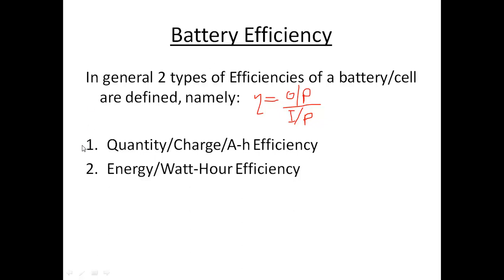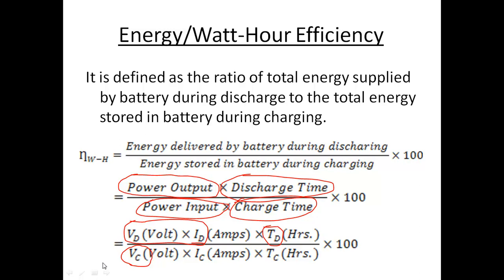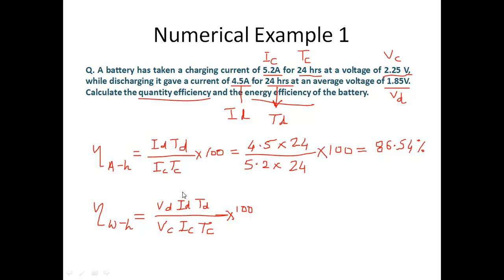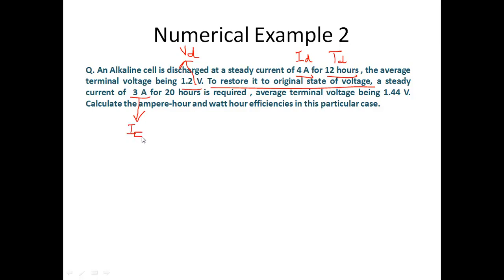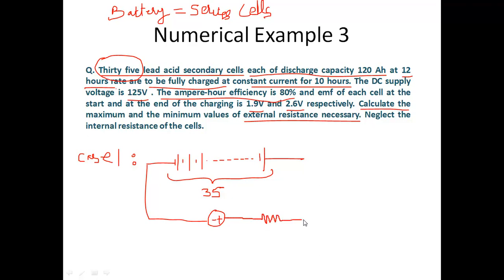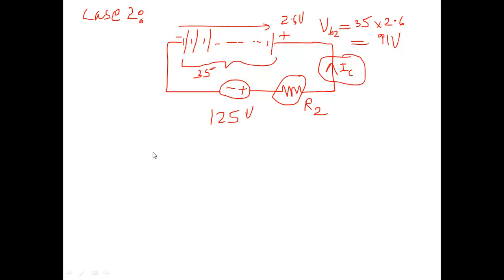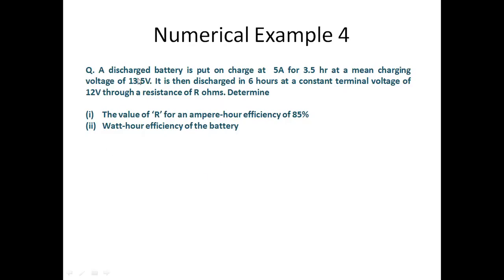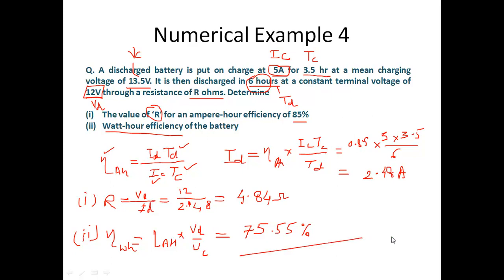Calculation of Battery efficiency | Module-V | Basic Electrical Engineering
For B. Tech 1st Year